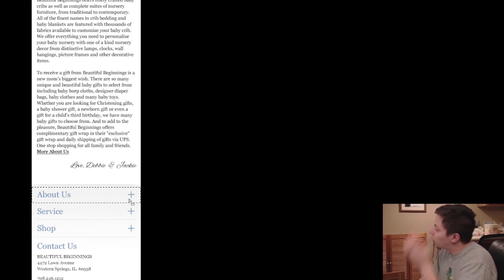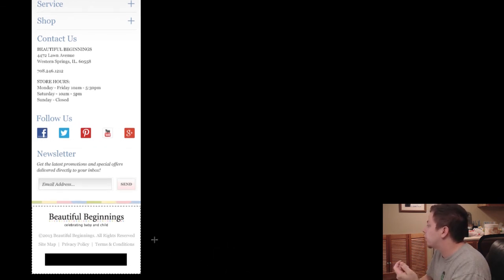New Job Ep 4: How I Got The Front End Developer Interview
Getting the interview is the next step in the process regardless of how it goes i figured i would share what i did to get The Front End Developer Interview.